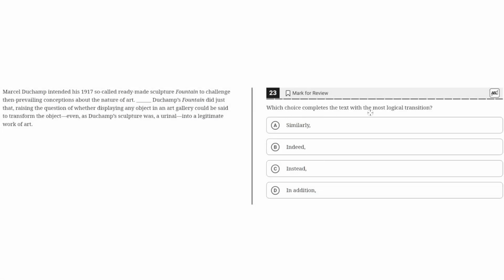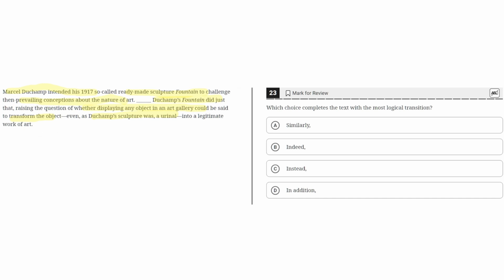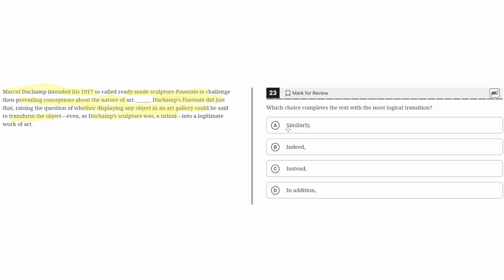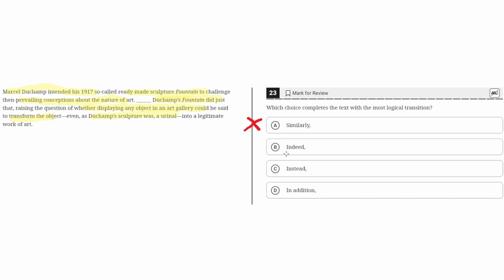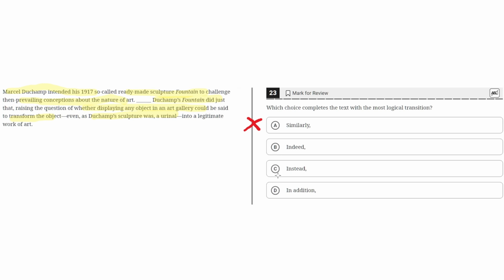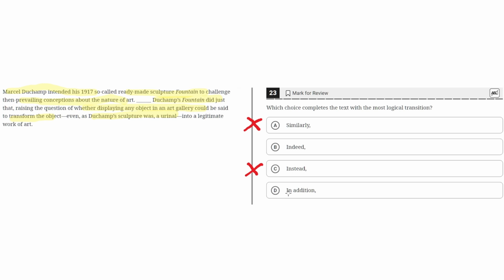Mastering Reading: DIGITAL SAT Practice Test 7 Explained! (ft. Reading Module 1 - Question 23)